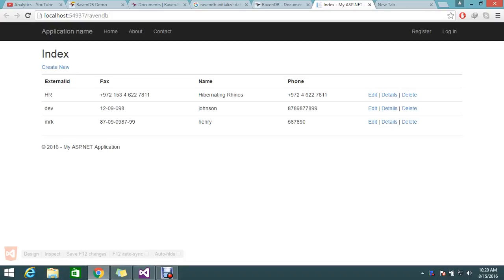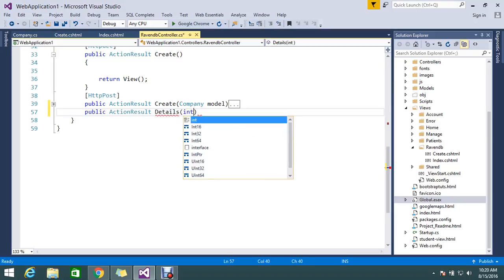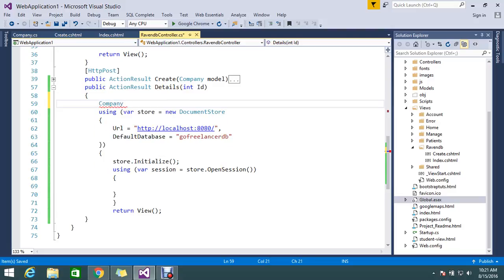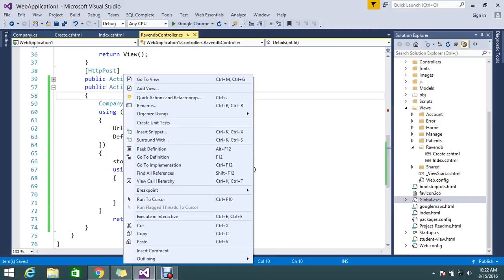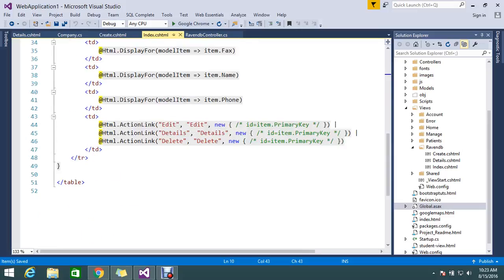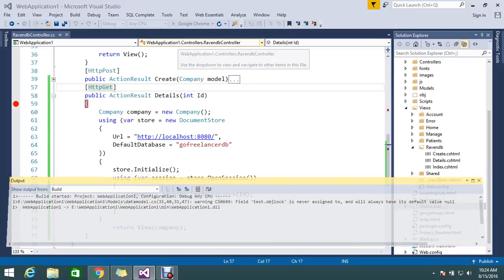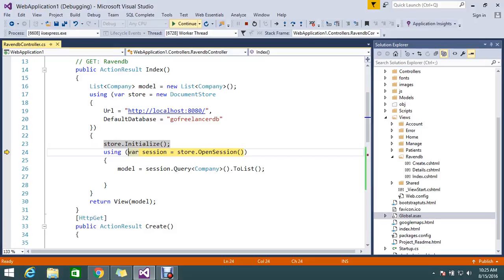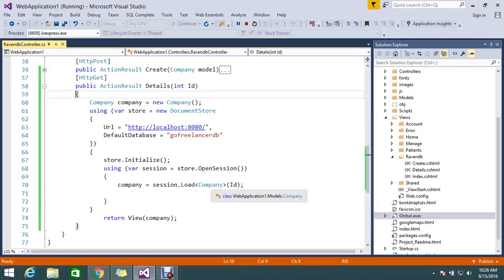How to query and fetch single record in RavenDB from ASP NET MVC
May be you like this